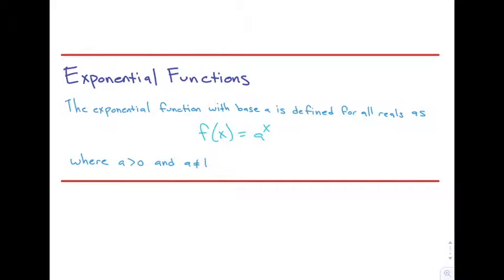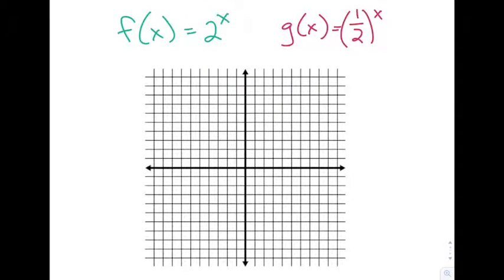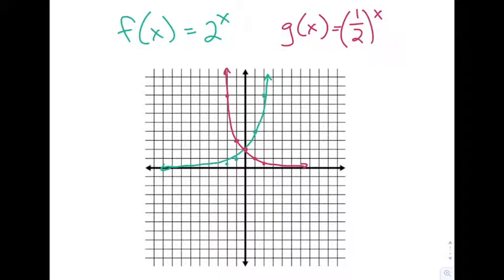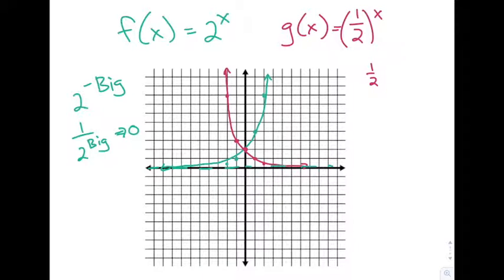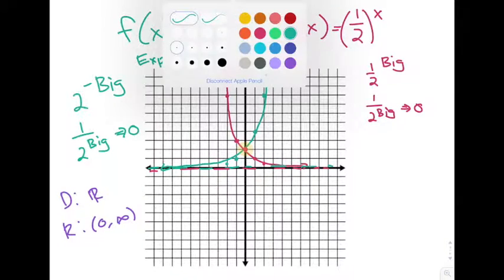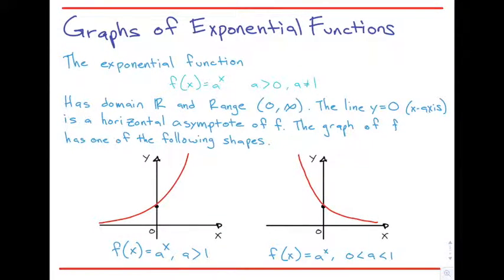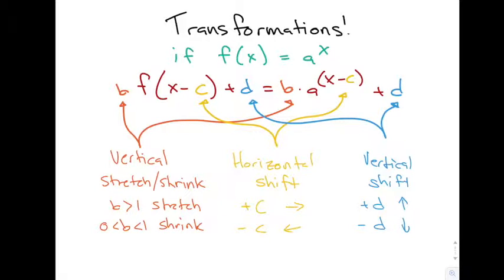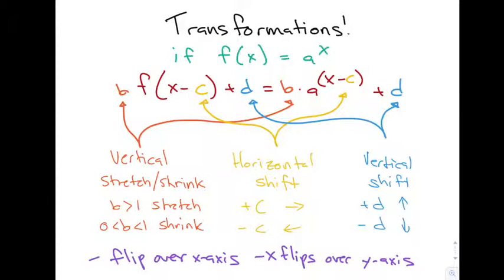Graphing exponential functions